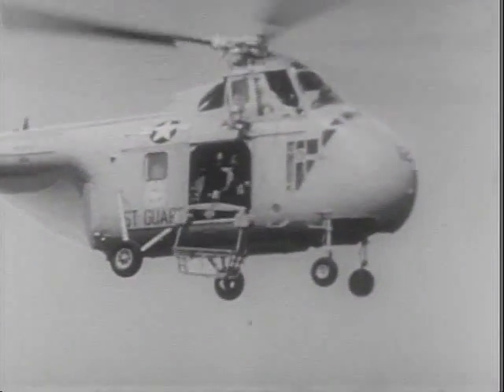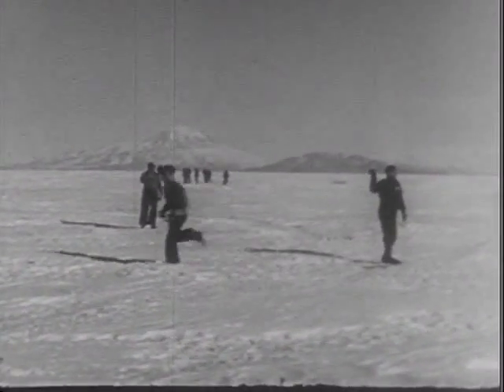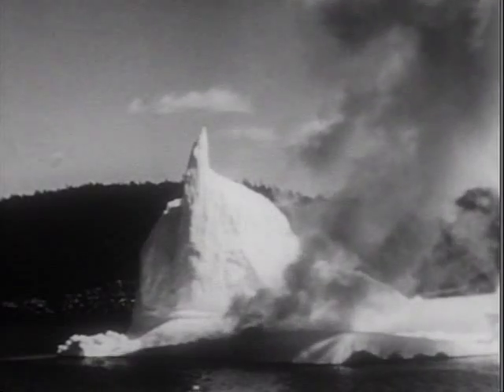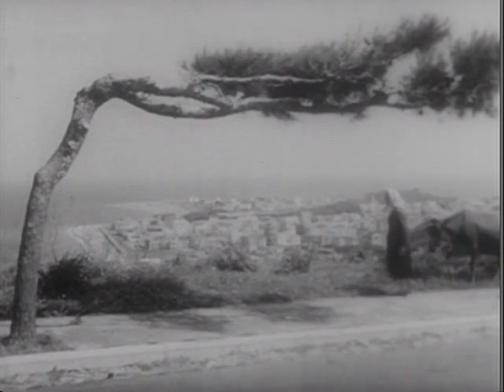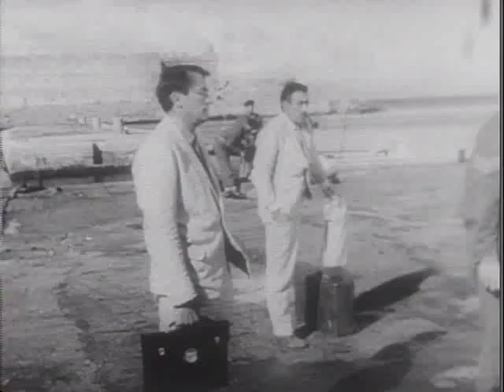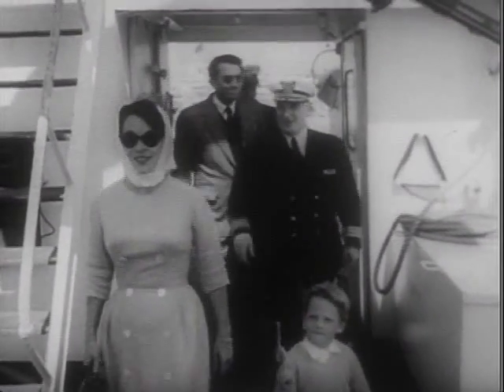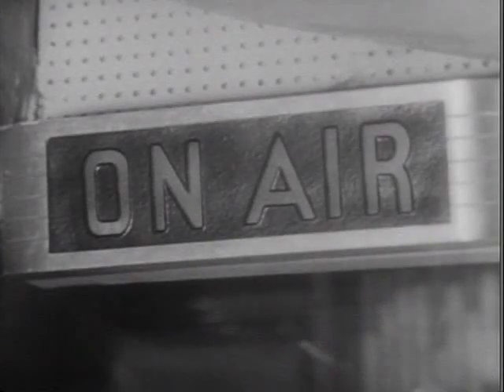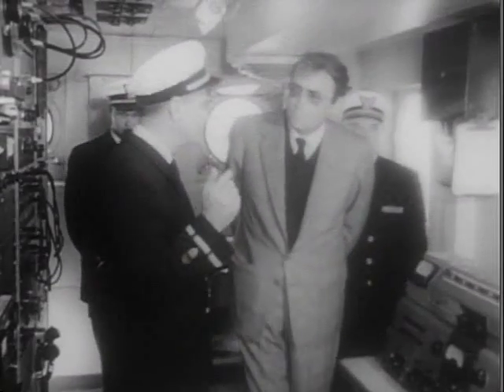USCGC Courier VOA News Reel ca 1953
USCGC Courier is the topic of this public service announcement video by VOA at 6:51into the reel.  At 11:14, the flourescent lights are on!  The ship was docked at the island of Rhodes, Greece 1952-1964 and broadcast VOA programming to countries behind the curtain.  The Guns of Navarone movie was filmed on the island in 1959.  Gregory Peck visited the ship and was impressed enough to narrate the video championing the ship's mission and all involved.  The beginning of the video has a blank screen, then scribbles, and finally the bull's eye countdown.  Stay with it, it's worth it.